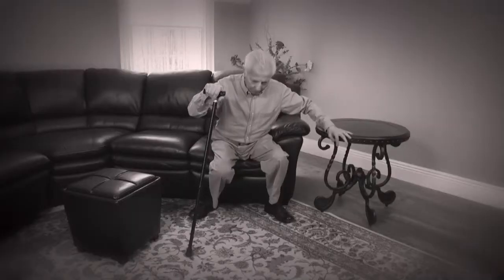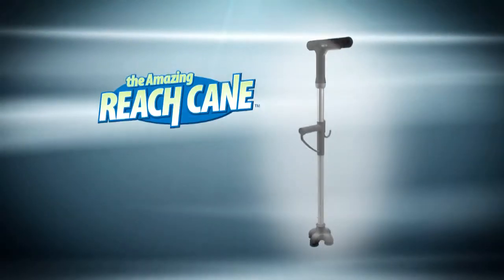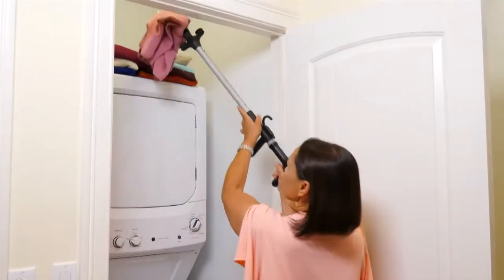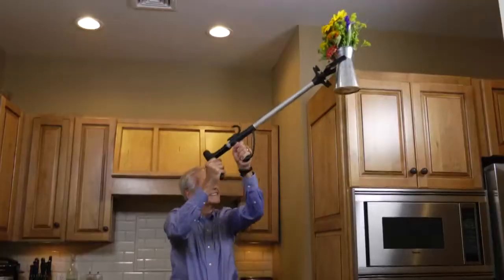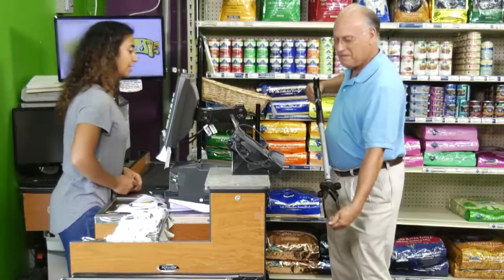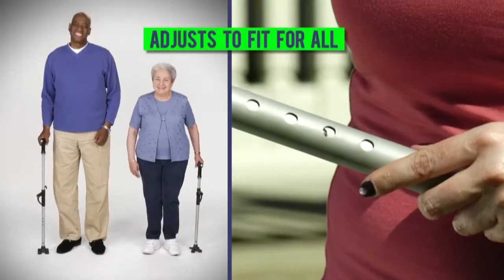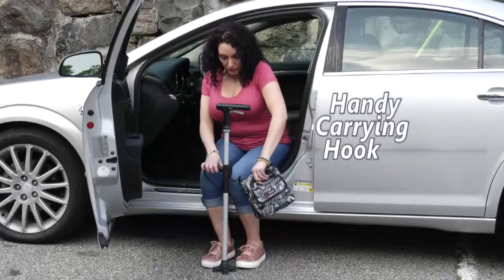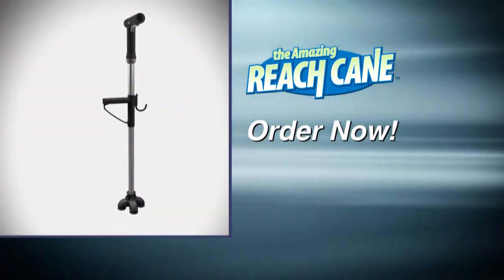Amazing Reach Cane